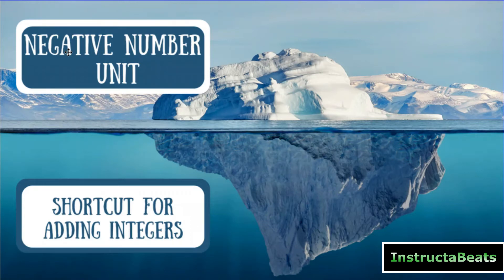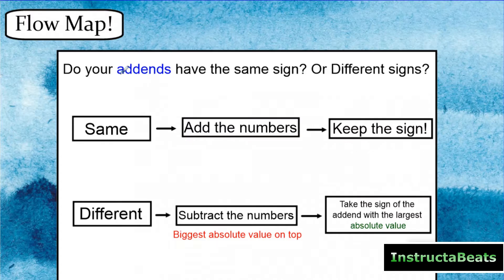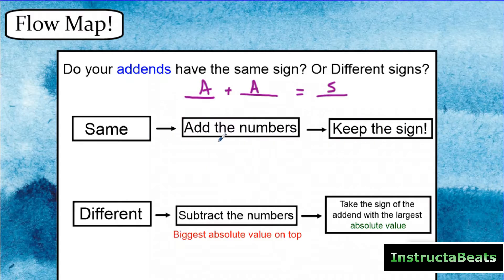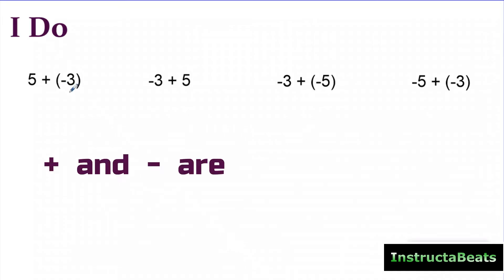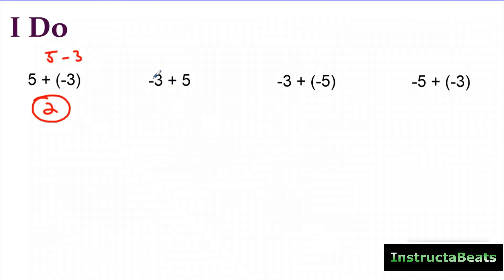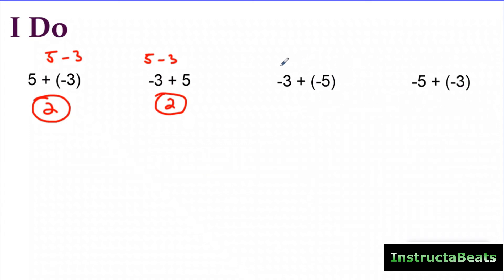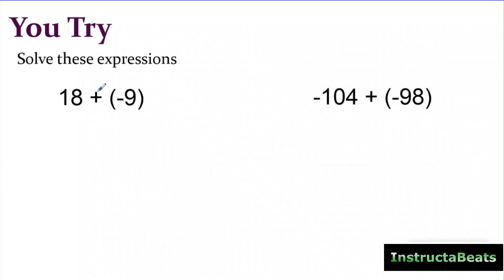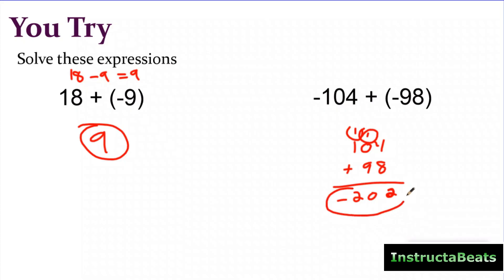Shortcut for Adding Integers - NC.6.NS.9 - 7.NS.1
Welcome, teachers! This is a video lesson #18 for our negative number playlist.  In this video, we discuss a shortcut for adding integers. Included in this video is guided practice. Be sure to include InstructaBeats resources and videos in your flipped classroom, pathways, playlists, and more!